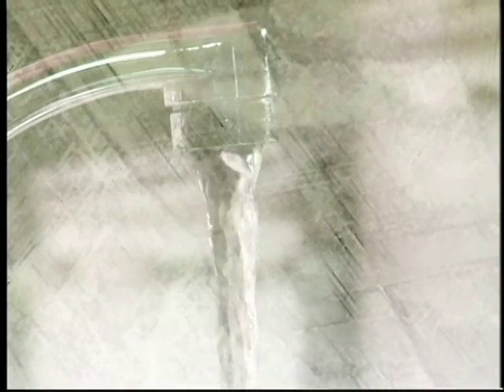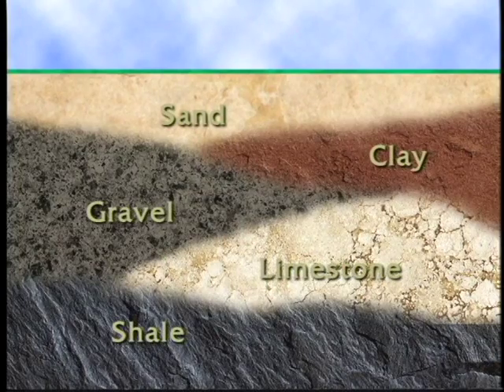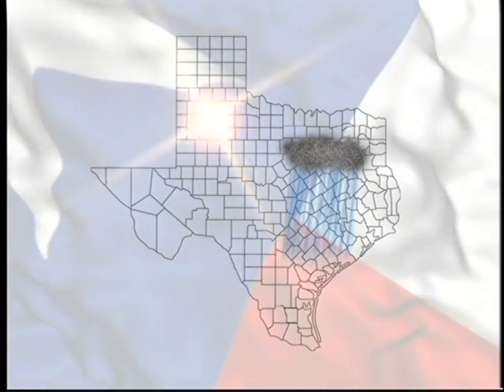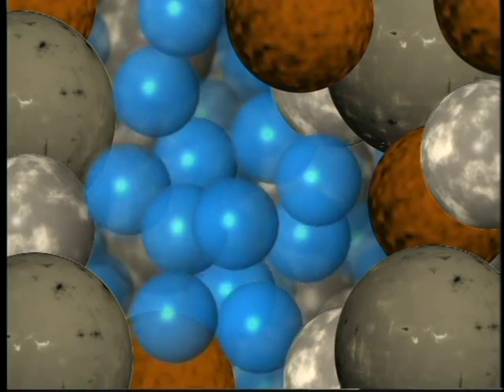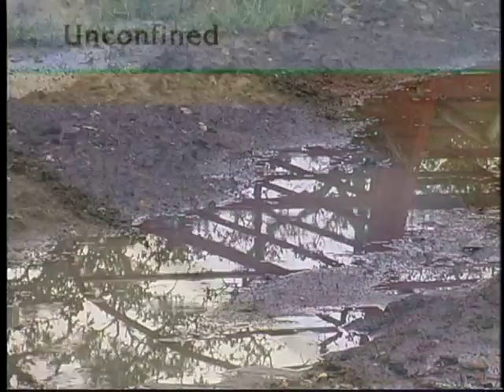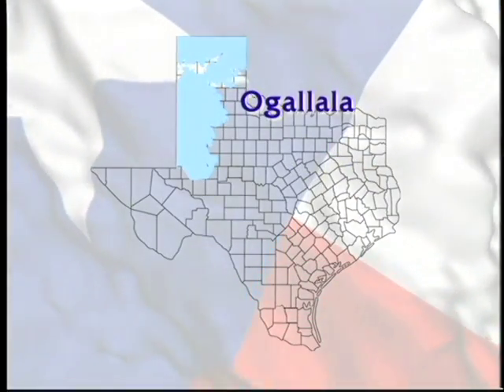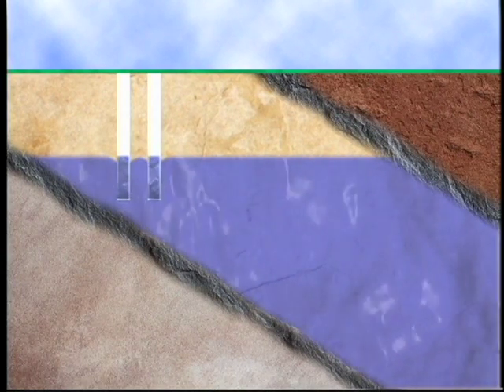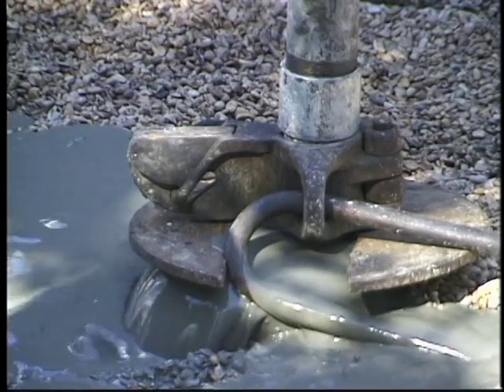Texas Water - Part 1 - Foundations: Aquifers of Texas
Texas Water - Part 1 - Foundations: Aquifers of Texas - Texas Cooperative Extension 2003 - DVD SP147 - Three informational videos are contained on this DVD. They are Foundations: Aquifers of Texas; Crossroads: Texas Water Law; and Divining the Future: Groundwater Conservation Districts. The three videos explore a wide range of issues related to managing the groundwater resources of Texas.  Features Bruce J. Lesikar. Posted with permission of the author.